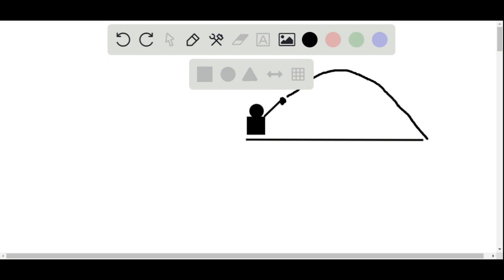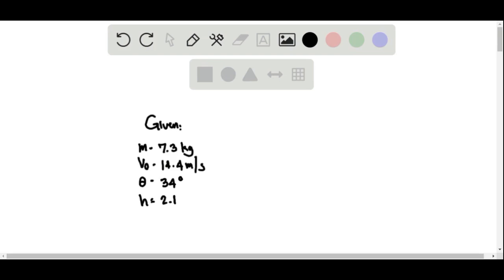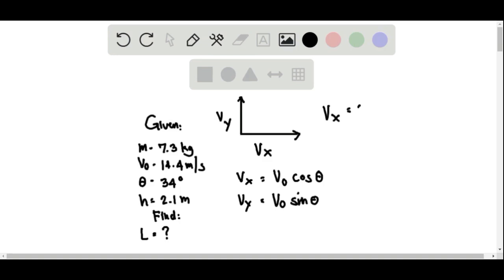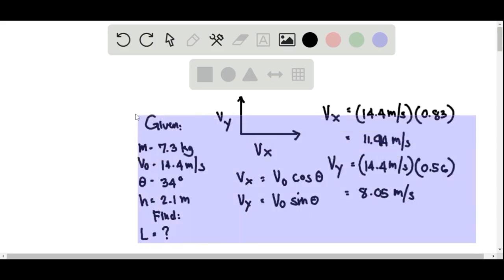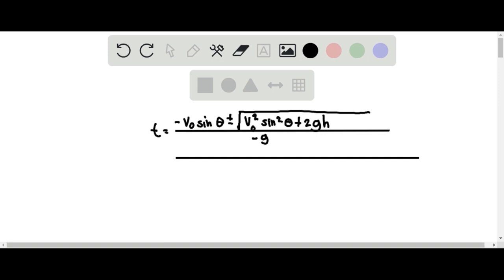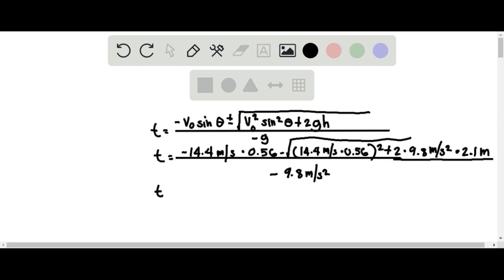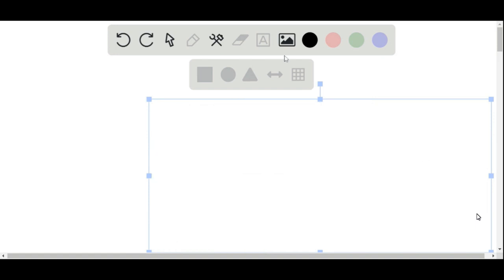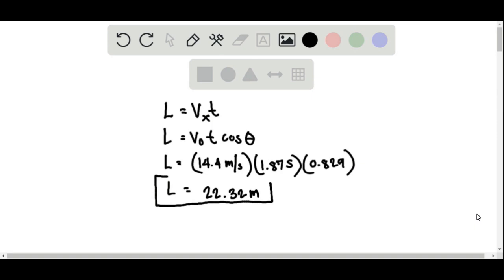A shot putter throws the shot mass 7 3 kg with an initial speed of 14 4 ms at a 34 0 angle to the ho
A shot-putter throws the shot (mass 7.3 kg) with an initial speed of 14.4 ms at a 34.0 angle to the horizontal. Calculate the horizontal distance traveled by the shot if it leaves the athlete's hand at a height of 2.10 m above the ground.

📕 Economics Q&A
📕 Chemistry Q&A
📕 Math Q&A
📕 Statistics Q&A
📕 Computerscience Q&A
📕 Accounting Q&A
📕 Biology Q&A
📕 Physics Q&A